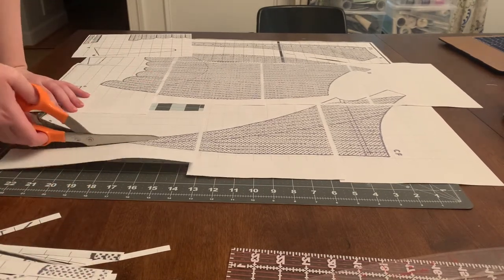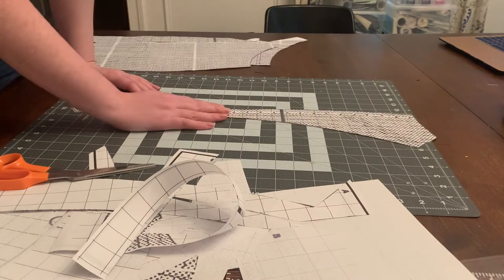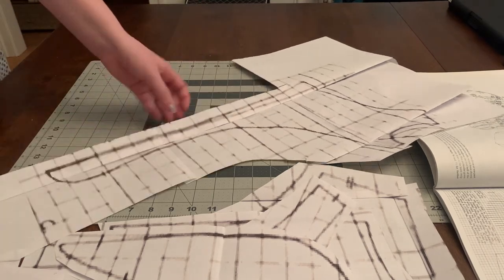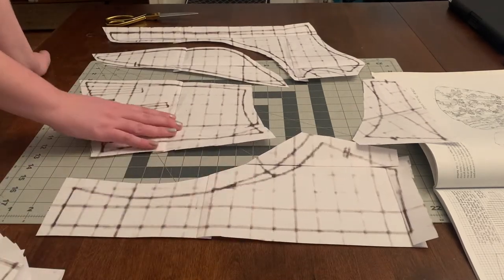1660s Plague Doctor Gown: Drafting and Fitting Mockup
Something much more in my comfort zone! Drafting and fitting a mockup for my Halloween costume - a 1660's gown inspired by plague doctors 🎃

I'm following the Corsets and Crinolines 1680 lining for the underbodice and the Janet Arnold bodice 1660-65 for the overbodice.

Books Referenced:
"Corsets and Crinolines" by Norah Waugh
"Patterns of Fashion 1" by Janet Arnold